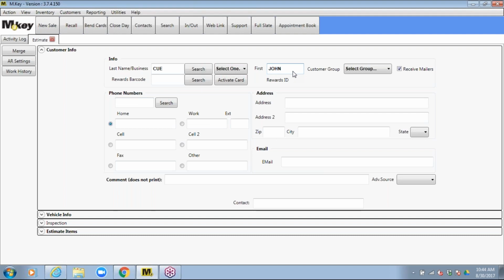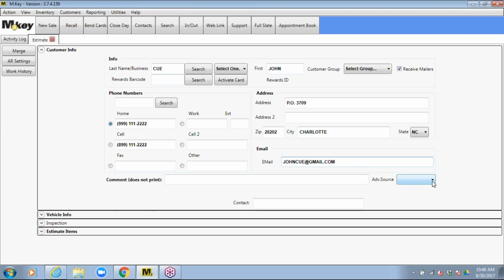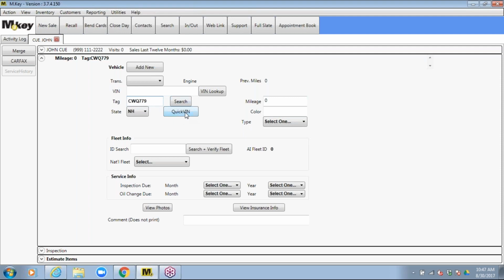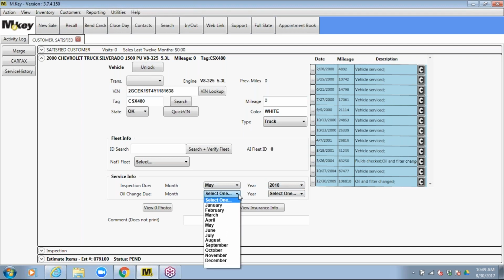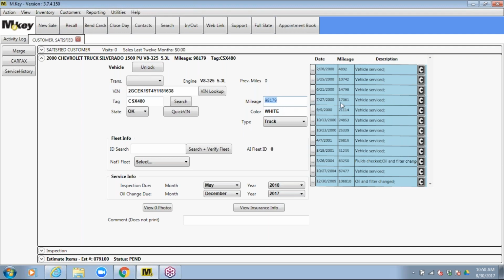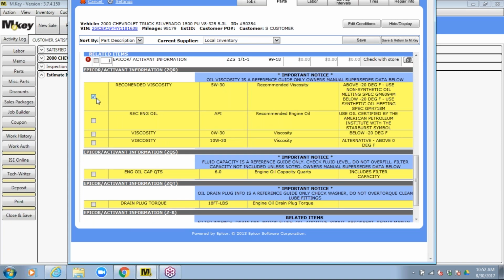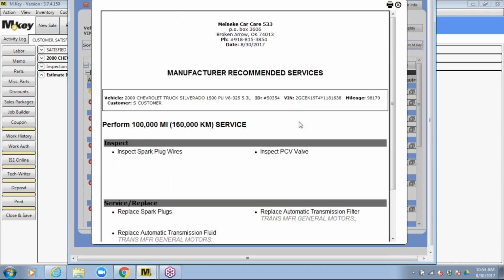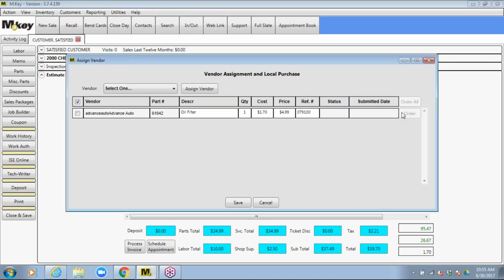Entering a new customer in Mkey and starting a work order